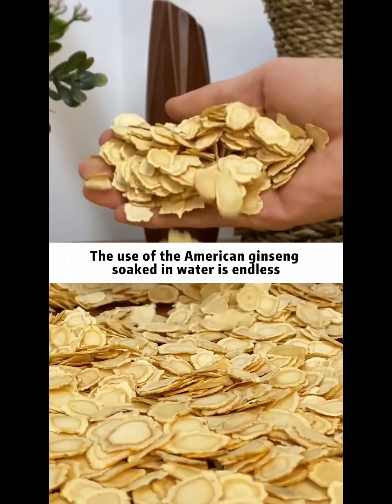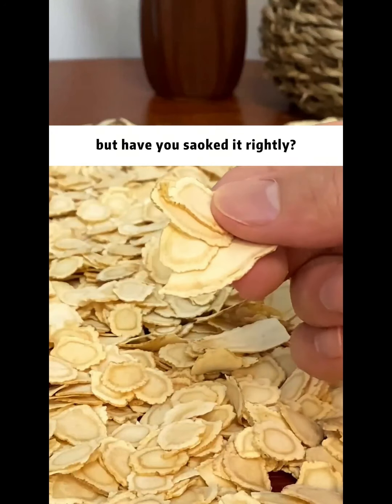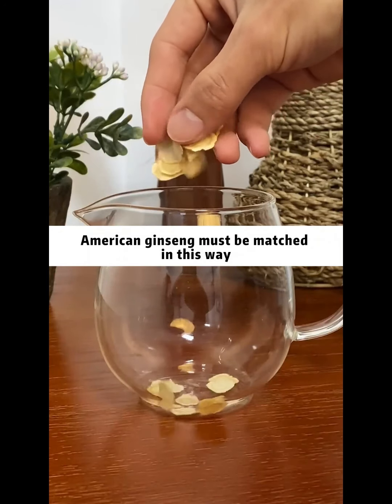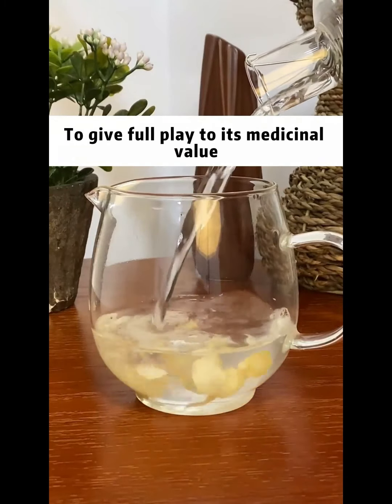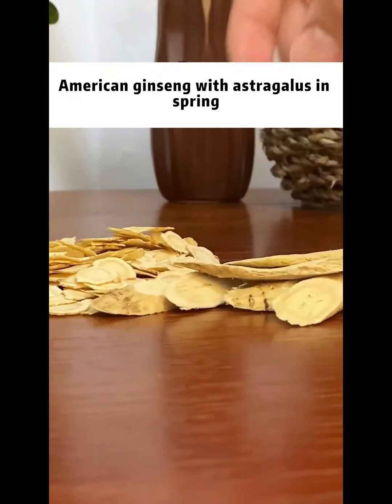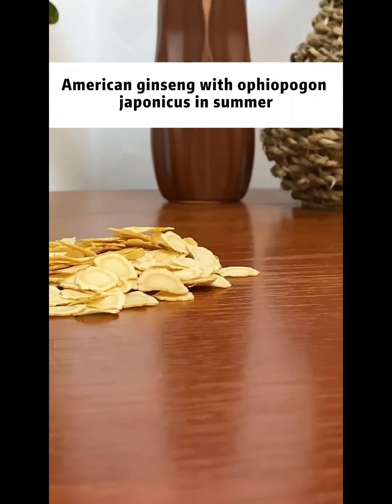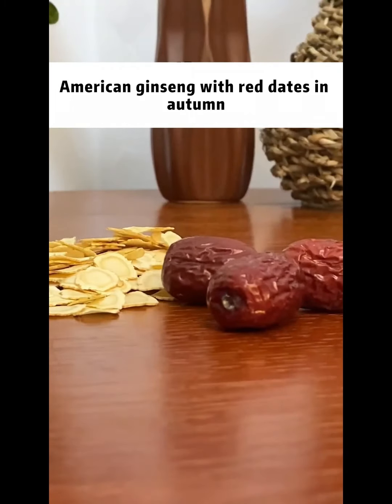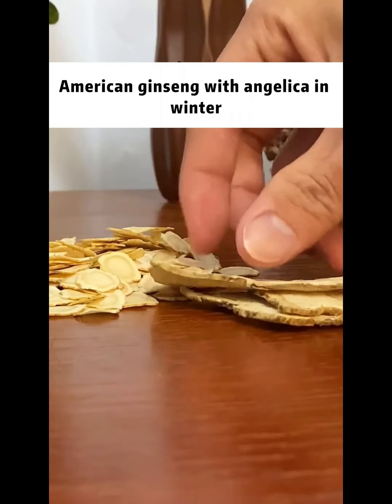Sliced American ginseng tablet.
Nourishing Yin and tonifying the kidney